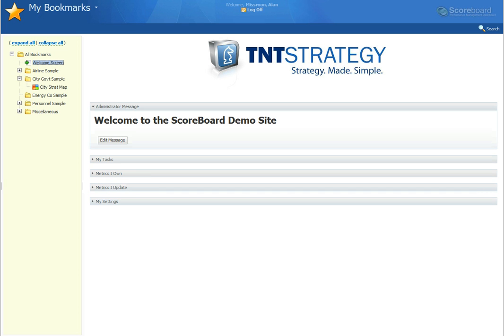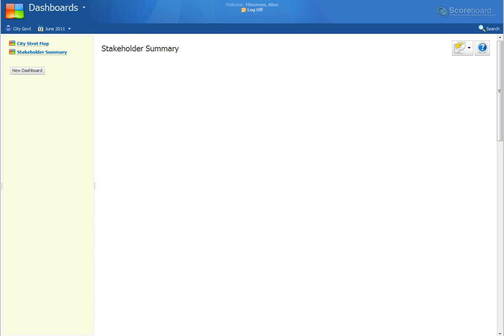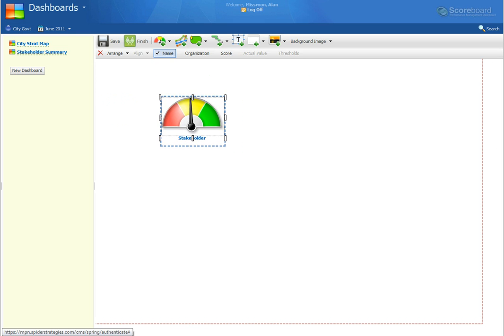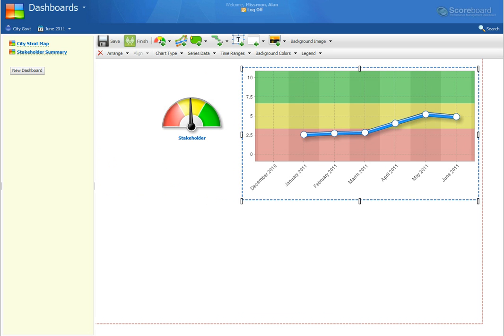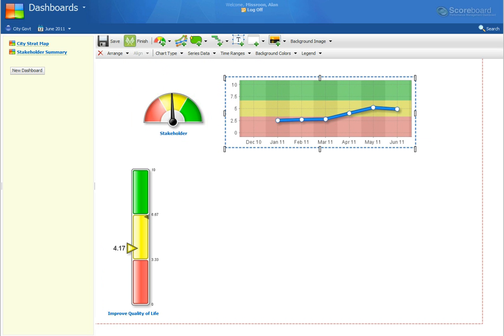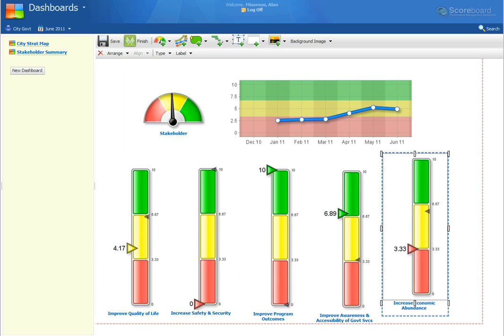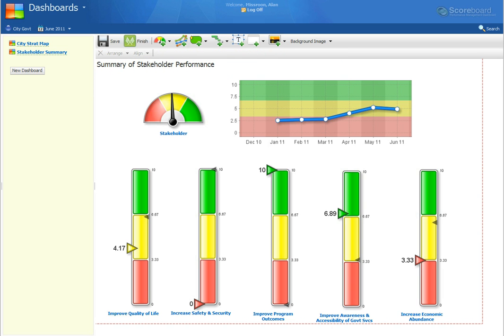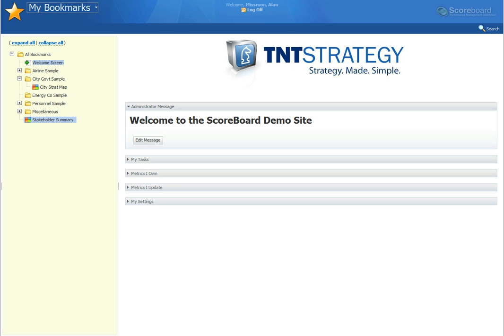Balanced Scorecard Software - Custom Dashboard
This video shows how to create a custom dashboard in the Balanced Scorecard software.